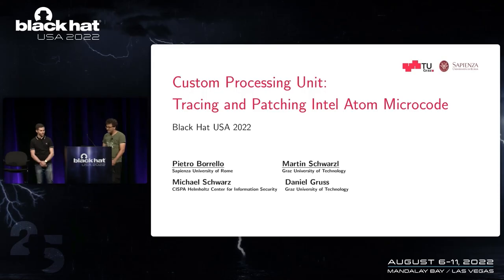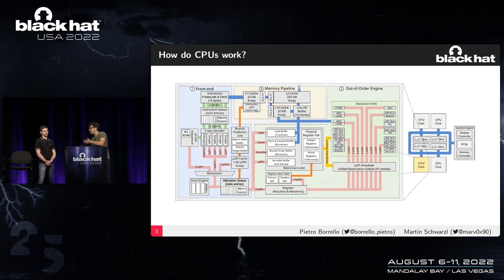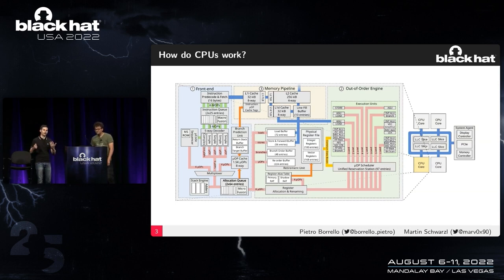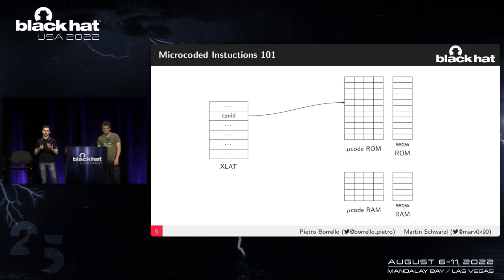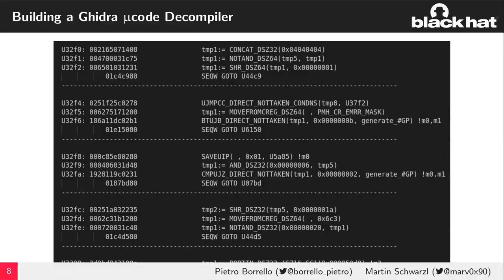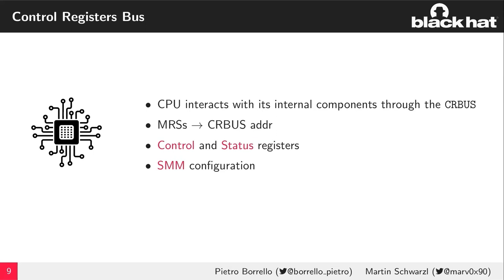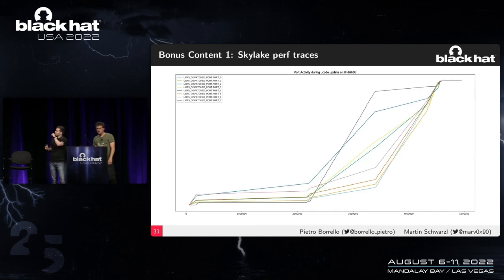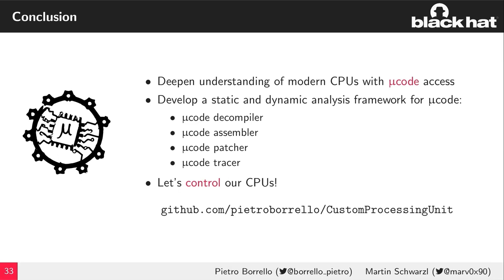Custom Processing Unit: Tracing and Patching Intel Atom Microcode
The ability to debug or simply observe the microarchitecture of closed-source CPUs has always been an exclusive privilege of the product vendors. For Intel CPUs, even the details of the high-level workings of CPU microcode were only available by digging into patents and not publicly documented.In this talk, we present the first systematic study of Intel Atom Microcode and a software-only framework that can observe, trace, and even patch microcode execution, shedding unprecedented light into the internal workings of Intel CPUs.We develop a Ghidra decompiler for Atom Microcode and reverse-engineer how the CPU internally uses its control register bus to manage its resources. Resorting to previously disclosed undocumented instructions, we then create a framework that can gain complete control over CPU microcode by replicating such interactions.Our framework can assemble and patch micro-instructions, hook CPU events, and trace microcode execution. To showcase its power, we trace and reverse-engineer the routines involved in the obscure Intel CPU microcode update process. For the first time, we disclose the details of the decryption algorithms for microcode updates and the binary format of the decrypted update: an amazing discovery is that a microcode update is, in fact, a custom language interpreted by the CPU. We will make our framework available as open source.

By: Pietro Borrello , Martin Schwarzl